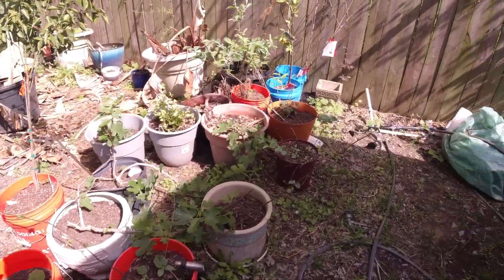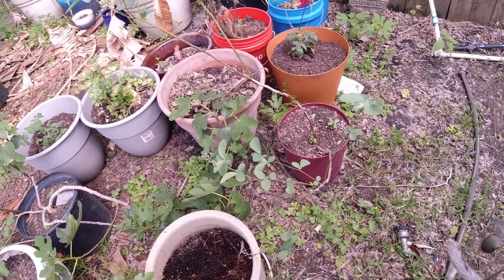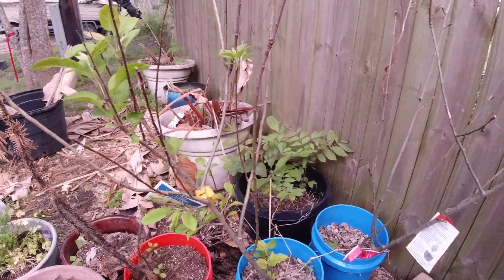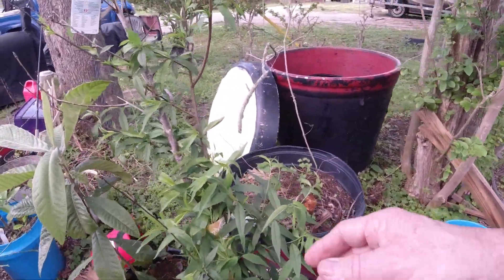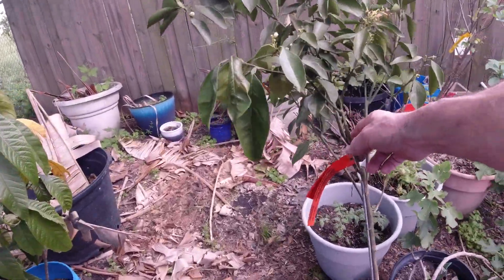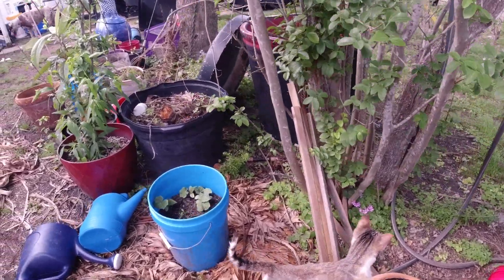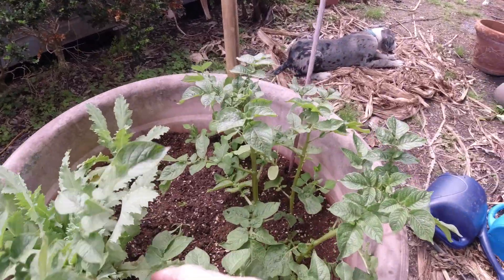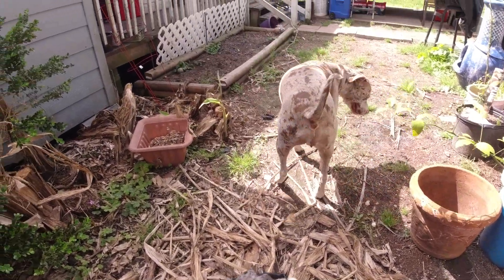002 4 month old Great Dane .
Went to vet today,  He is 48 pounds.